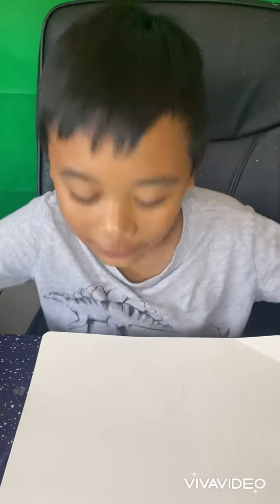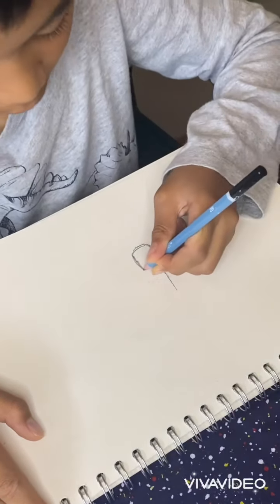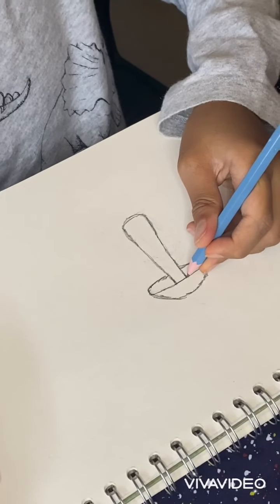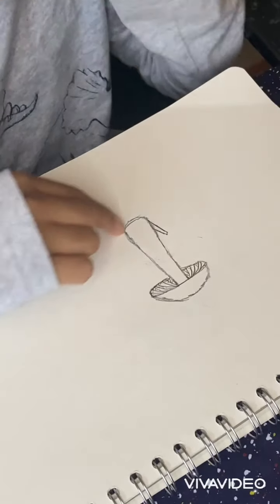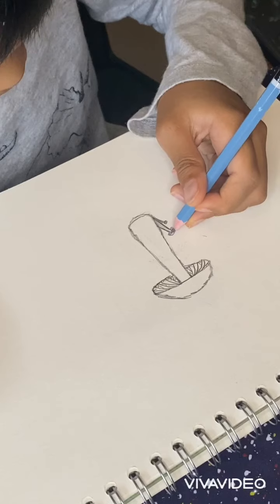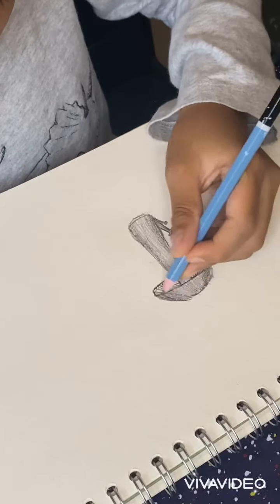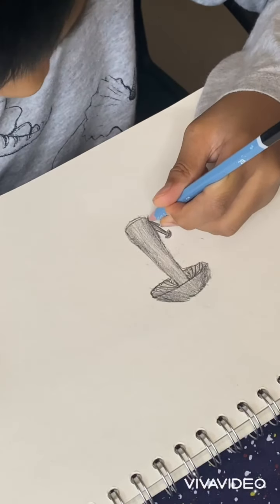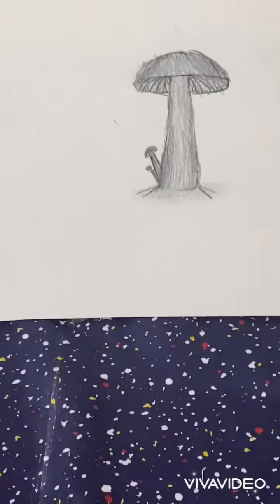Mighty Mushroom Drawing Tutorial of 8yr old kid 😀